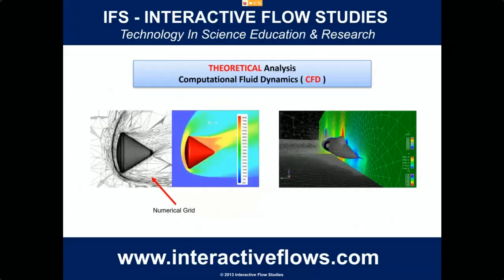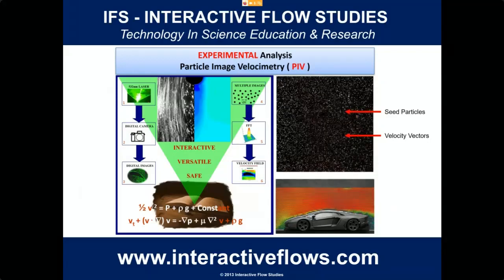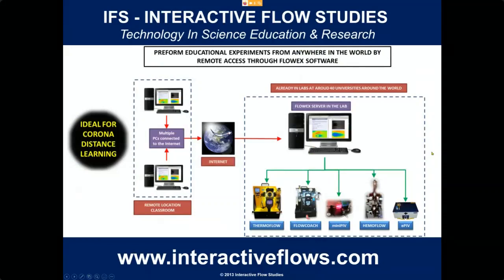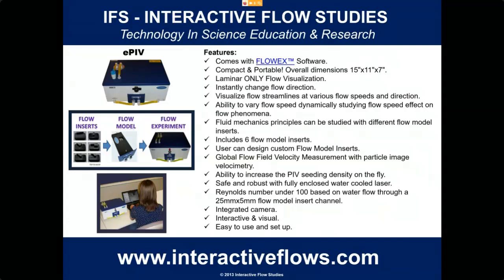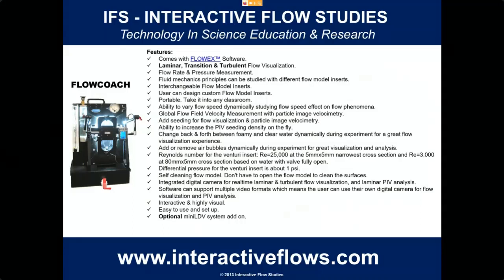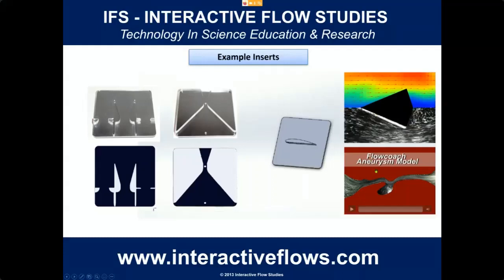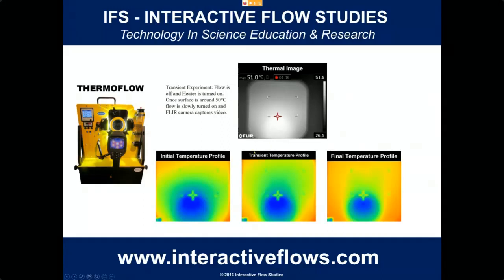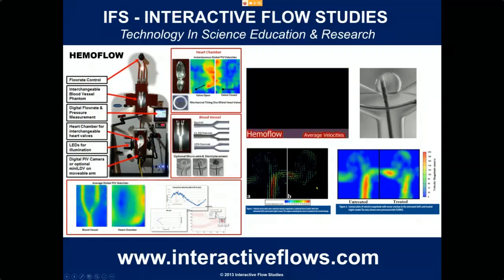Webinar Educational Flow Visualization & Analysis System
Flow visualization and quantitative velocity measurements are the foundations of Experimental Fluid Mechanics. Teaching fluid dynamics in undergraduate and graduate engineering education consists of a combination of theory and practice. Laboratory experiences and hands-on teaching methods are essential components in teaching fluid mechanics.

The presentation discusses the use of technology applied to fluid dynamics courses, where the use of experimental fluid dynamics (EFD) and computational fluid dynamics (CFD), either alone or in combination, have led to improved student understanding. This effective means of training students in modern experimental methods and simulation technology increases their understanding of fluid physics and provides a lasting understanding of the fluid flow principles.